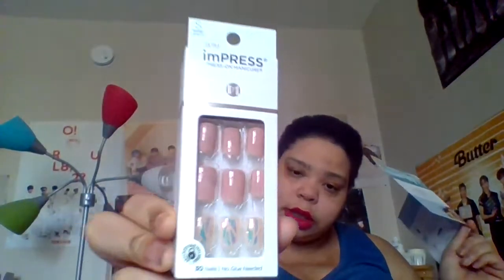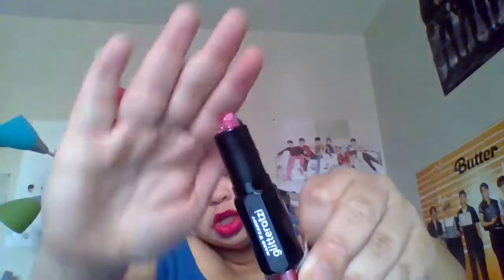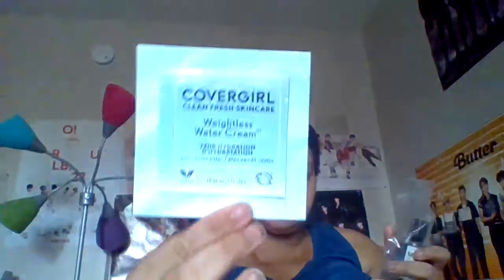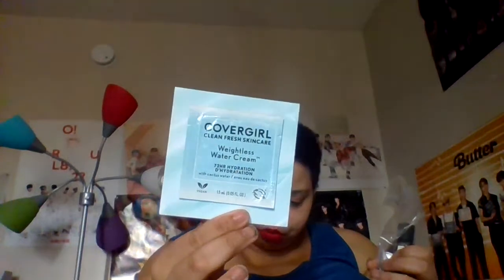Walmart Beauty Box Spring 2022